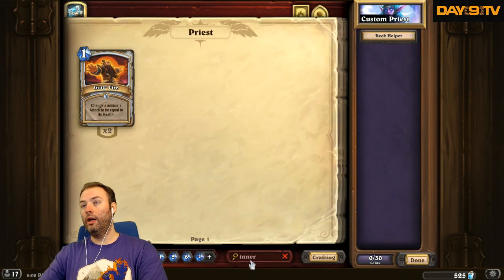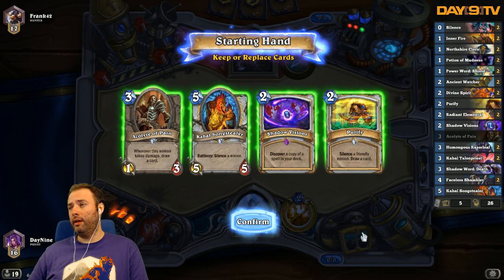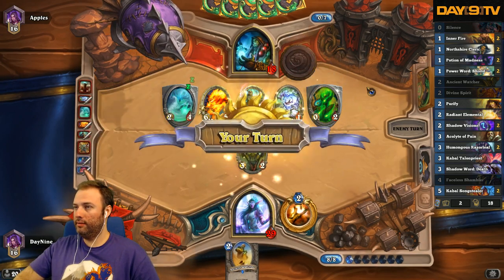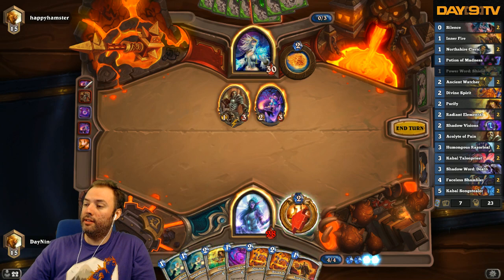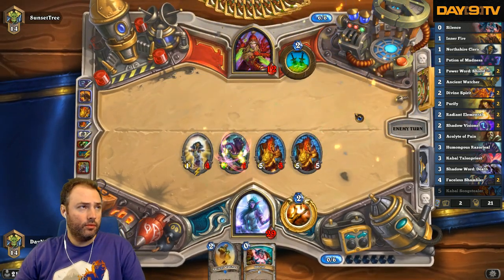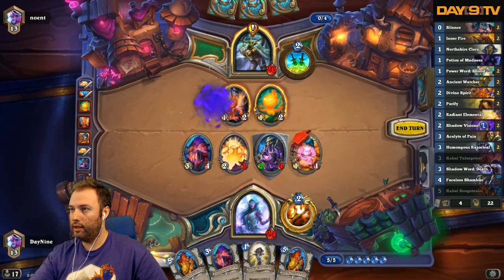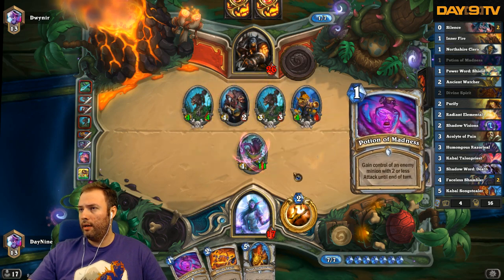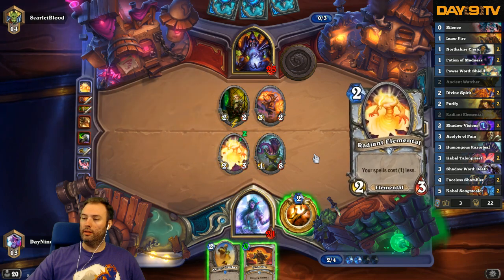Day[9] HearthStone Decktacular #314 - Silence Priest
SHHHHH, it's a silence priest.  Get thick, juicy minions that divine shield/inner fire can use to kill!